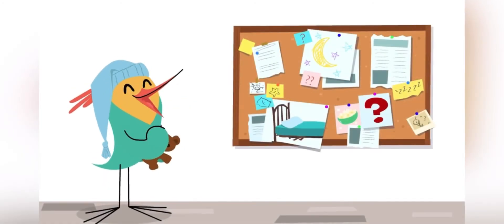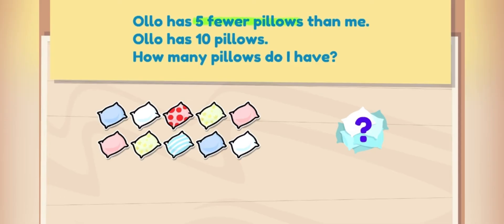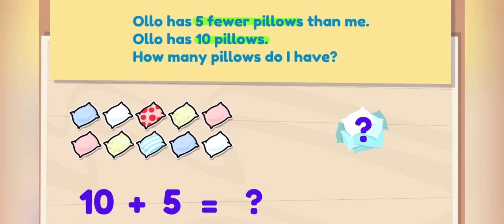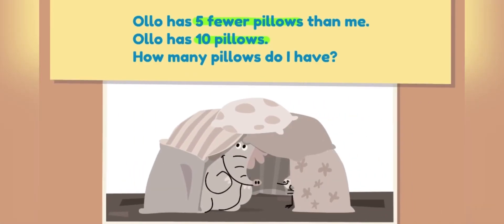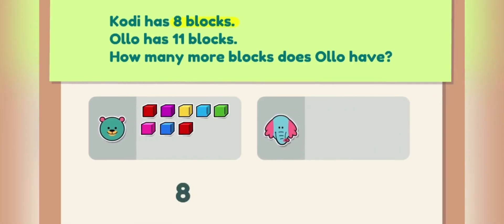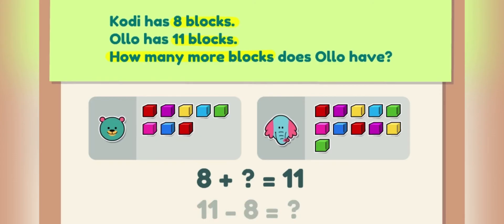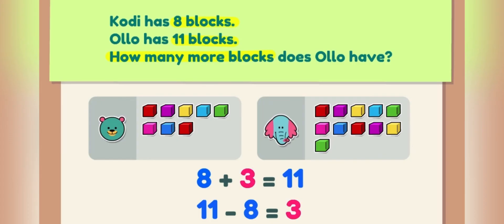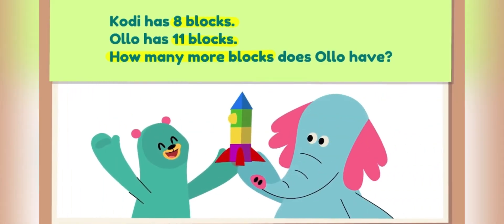Compare word problems - Compare words - Compare words in math - word problems 1st grade